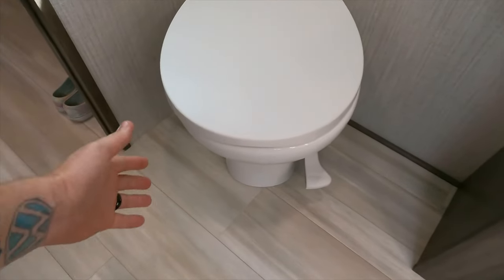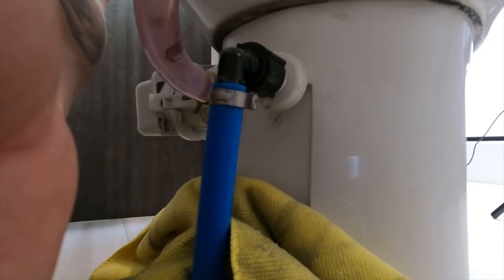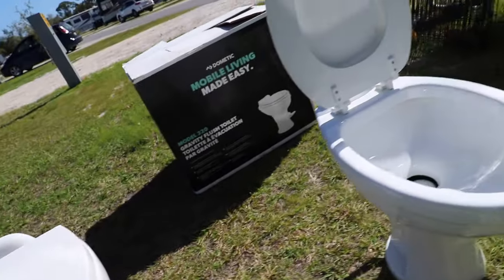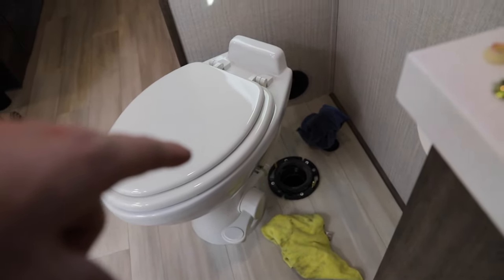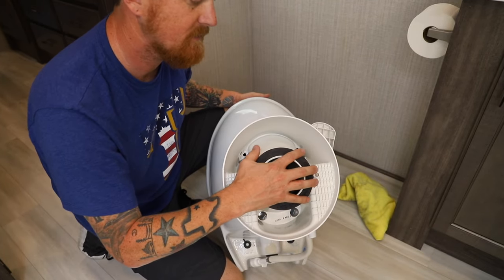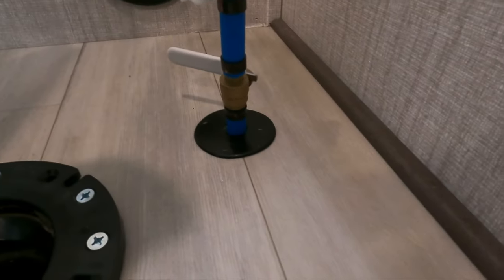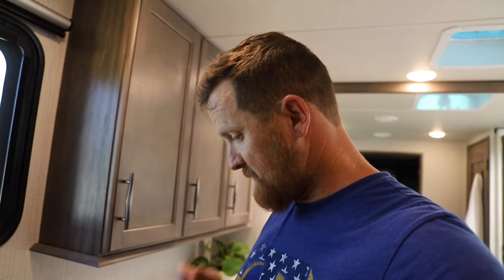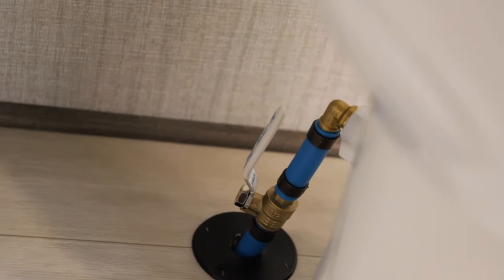RV Toilet Upgrade! Dometic 320 Toilet Install | Full Time RV Life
Full time Rv living has taught us a lot and one of the quickest things was that we did NOT like the toilet that came installed in our Grand Design Solitude 382WB-R. So we quickly upgraded to a Dometic 320 "residential" toilet that has a great feel to it and a full bowl flush! The Thetford that was installed with the Grand Design wasn't necessarily bad but the flow of the water at a basically 45 degree angle always felt like the toilet was never clean in a way.

The Dometic 320 has Best-In-Class, 360° PowerFlush, swirl-jet bowl rinse ensures a cleaner rinse. Rim design prevents spills. Innovative drop-away ball and valve system for fast, complete flushes. Full-size, elongated enameled wood seat for comfort just like home. Hands-free foot pedal flush with adjustable water level. Offers easy service ability with modular components and simple two-bolt installation with quick-access water connection. Even available with an optional hand spray available.

During the installation, I also installed a water shut off valve in the event of a leaky toilet! This way I can turn the water flow off to the toilet and still have water at all my faucets and shower! If doing this, make sure to pick up a brass fitting and not plastic, they will last much much longer! Something like this is what I used...

✨Wanting to SUPPORT us?✨
1️⃣ Like this VIDEO

for more !!

⭐️Amazon Store ➡️

✌️ Thank you for viewing our video! We can't our viewers enough and we love every single one of you! ✌️